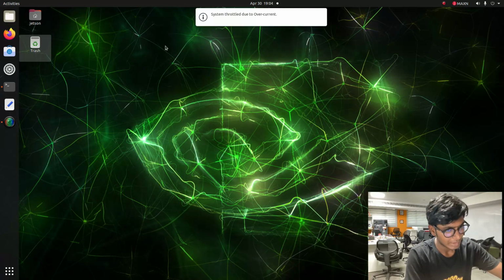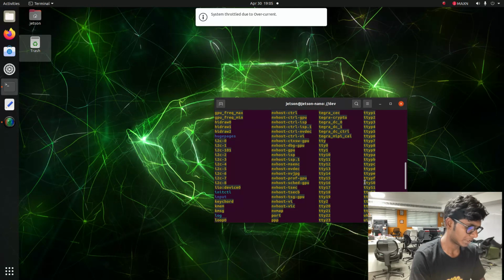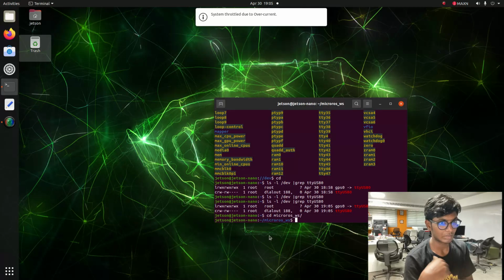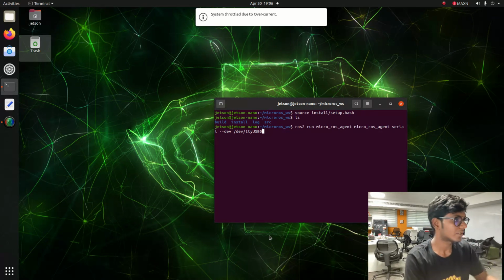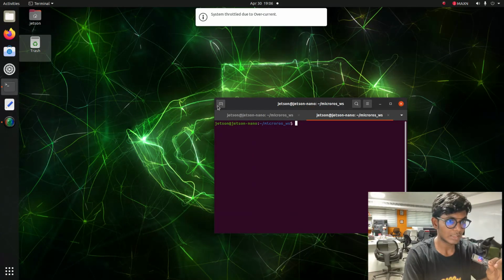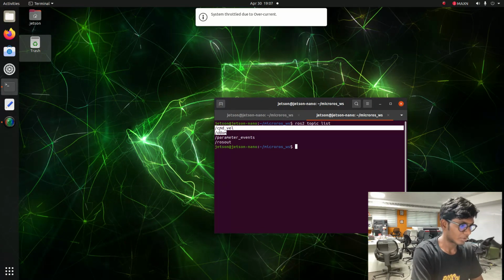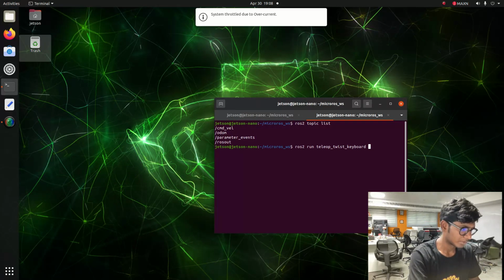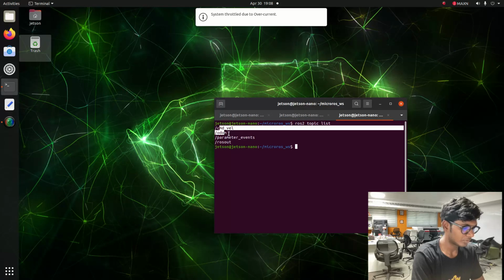Teleoperating Robots with NVIDIA Jetson Nano and ESP32 MicroROS Interface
Embark on a journey of robotic teleoperation with NanoROSPilot, a cutting-edge fusion of NVIDIA Jetson Nano and ESP32 microcontroller leveraging MicroROS. This innovative interface brings the power of Jetson Nano's AI capabilities together with the versatility of ESP32's microcontroller architecture. By seamlessly integrating MicroROS, the lightweight and ROS 2 compatible framework, NanoROSPilot enables real-time communication and control, allowing users to remotely guide robots with unparalleled precision and responsiveness. Experience the future of robotics teleoperation with NanoROSPilot, where advanced AI meets seamless connectivity for enhanced autonomy and efficiency in robotic operations.